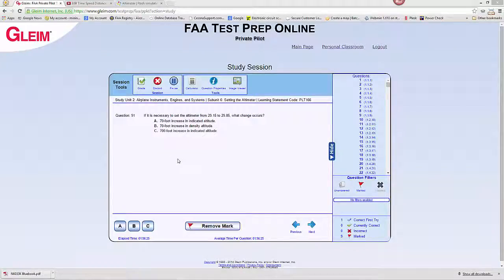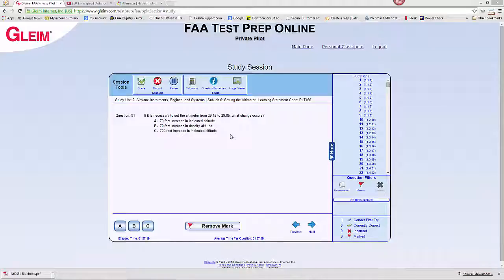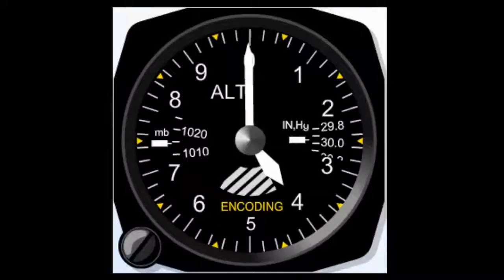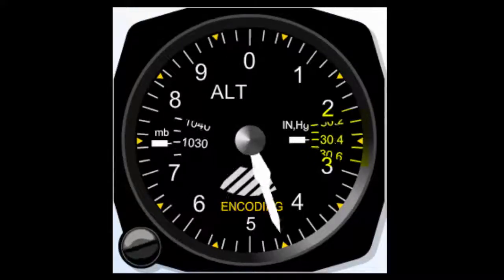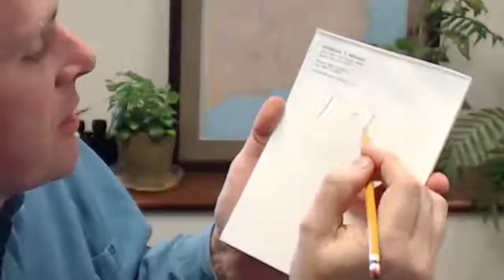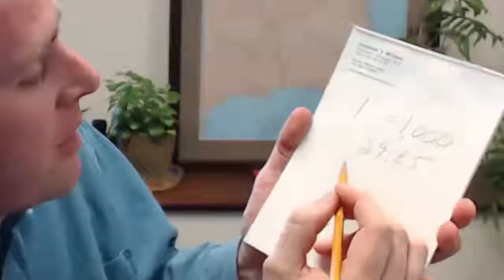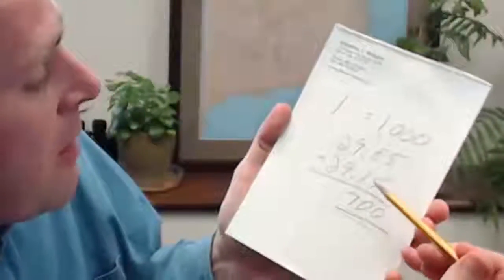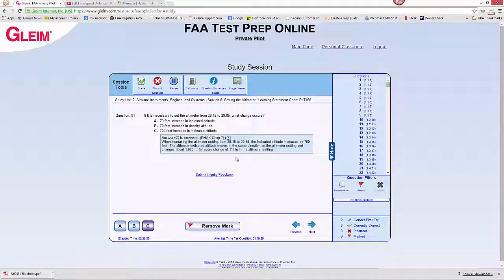Altimeter Setting Change FAA Test Question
Altimeter Setting Change FAA Test Question 2.6.41